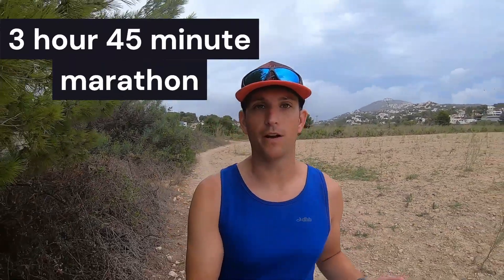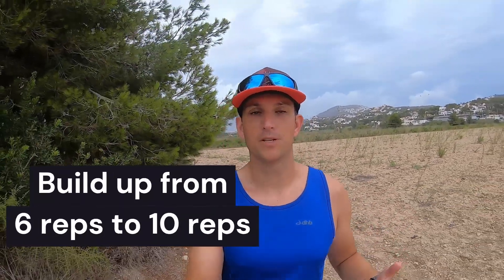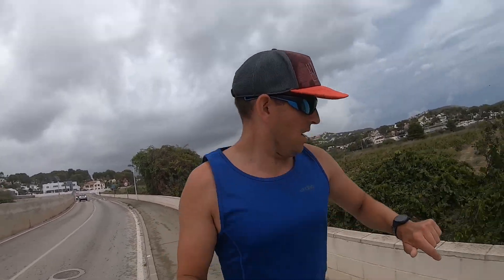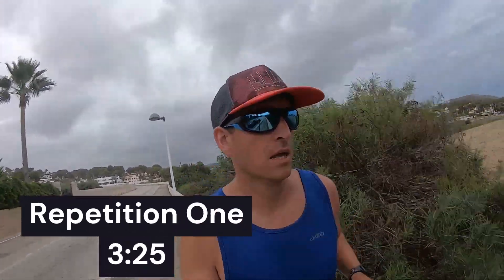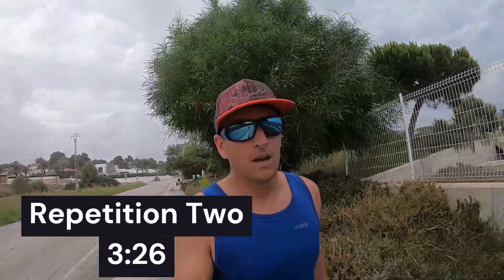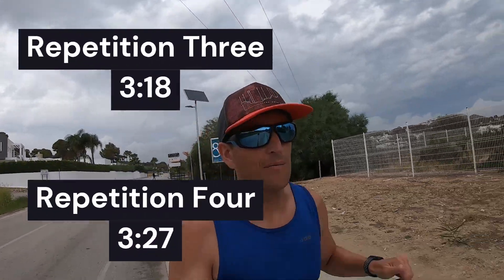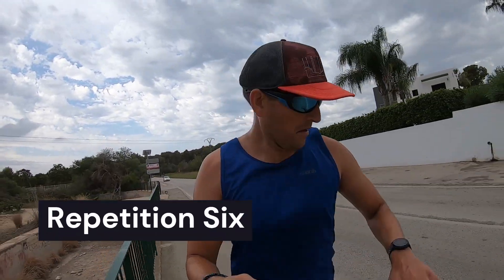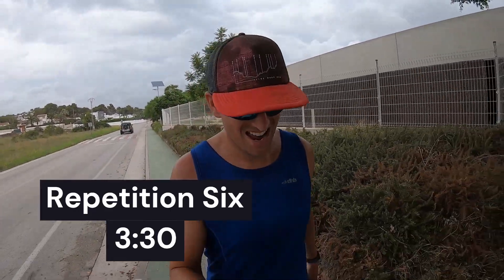What Are Yasso 800s And How Do You Do Them?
In this marathon training video, I take you through a well-known and used workout: The Yasso 800s. This workout has been used by marathoners to predict their marathon finish time. It is a speed workout, with the majority of the working set at threshold or 5K/10K pace. This is the first time I have used this in my marathon training block, so I'm interested to see how well the times match up with my predicted marathon finish time.